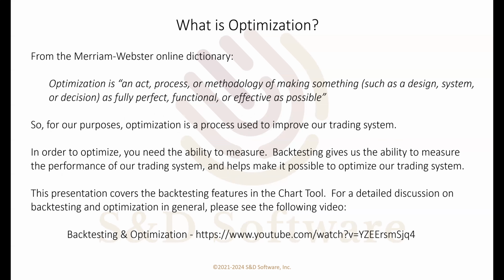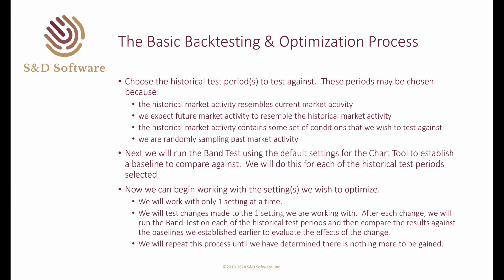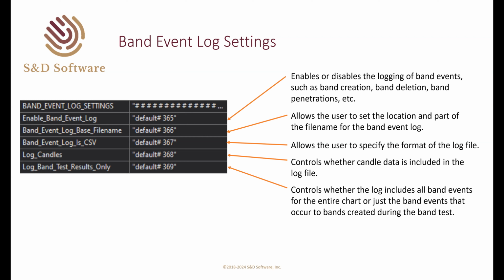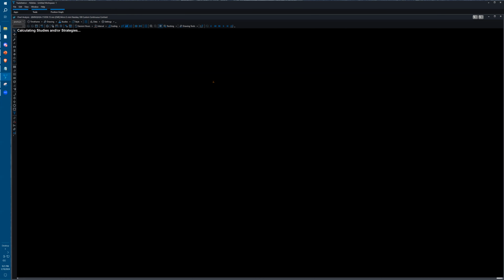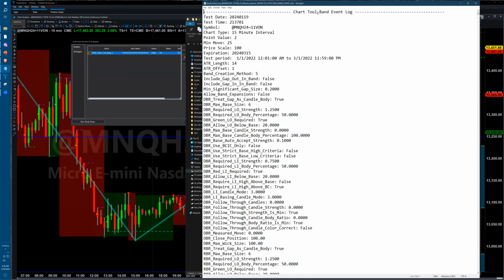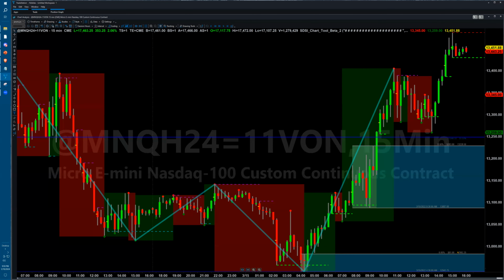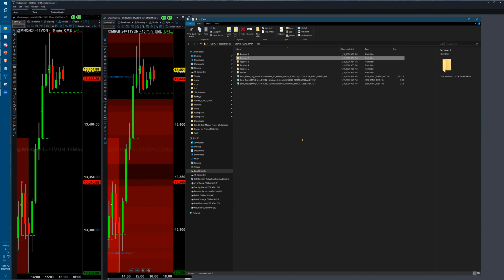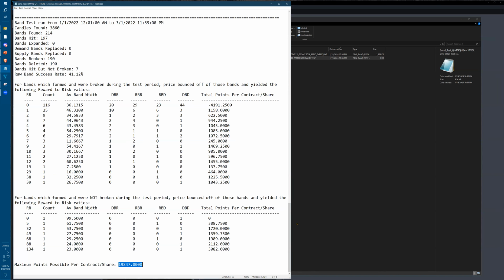Chart Tool Training - Lesson 6: Backtesting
This video covers a training session on the back testing features of the Chart Tool.

Risk Disclosure